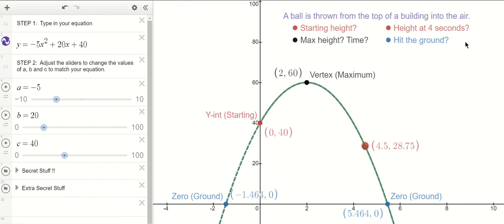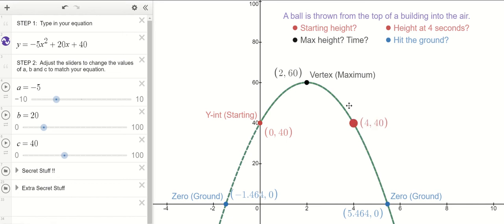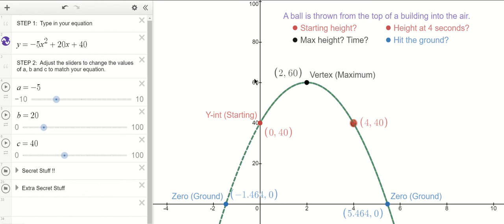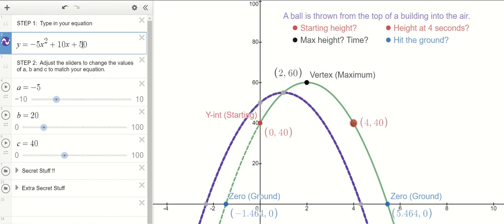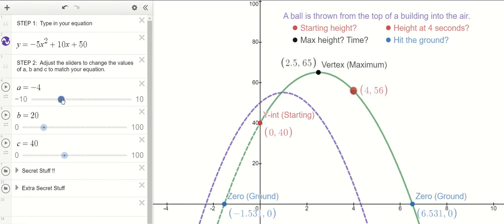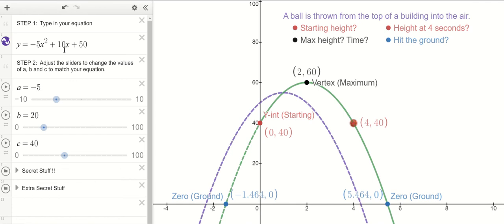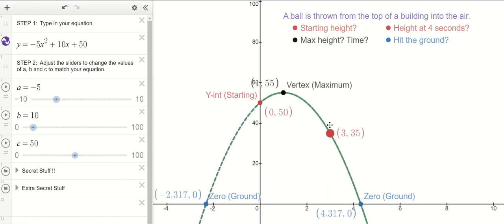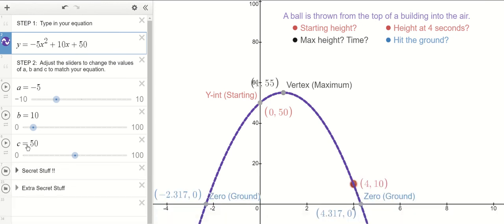002 - Projectile Motion Part 2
Experimenting with Projectile Motion.

By: Mr. Cunningham